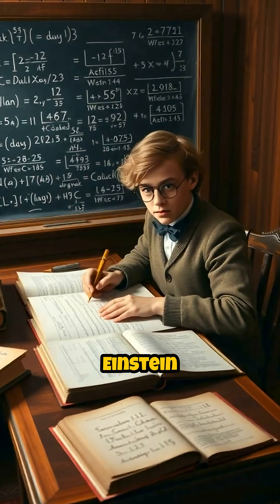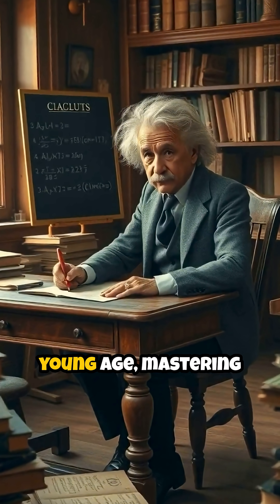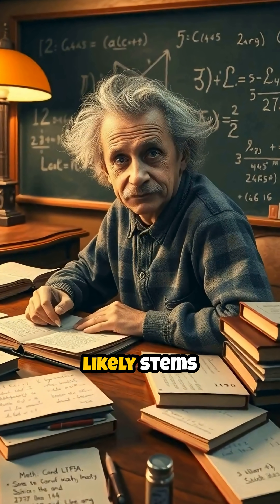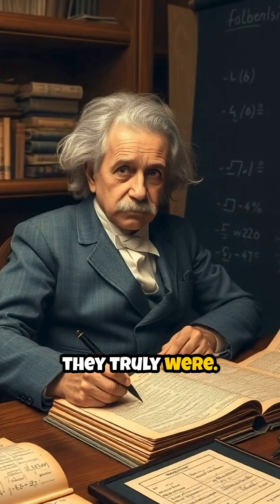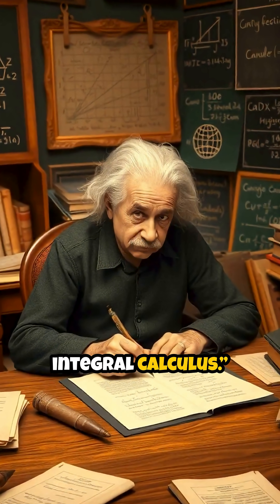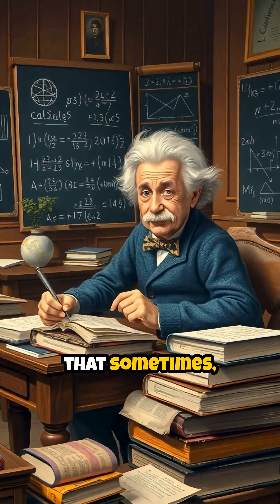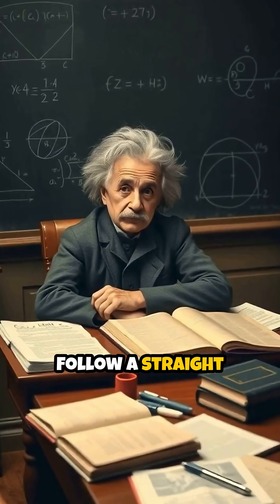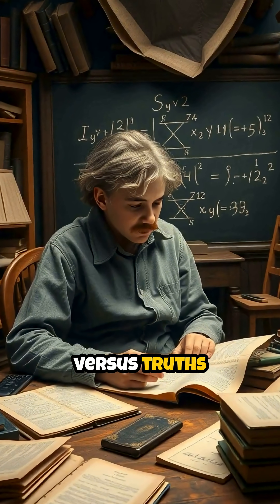Did Einstein Really Fail Math? 🤯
“Einstein failed math”? ❌
Nope — he mastered calculus by age 15! 📚✨

🔢 He was a math prodigy, not a struggler.
📝 The myth comes from confusing grading systems.
😂 Even Einstein himself joked about it.

So — misunderstood student or true genius?
👉 Follow @Myth-and-Truth  for more history myths busted.